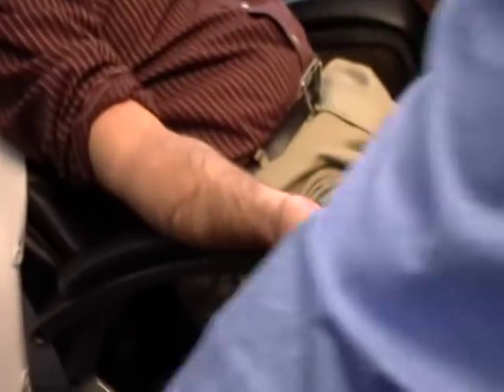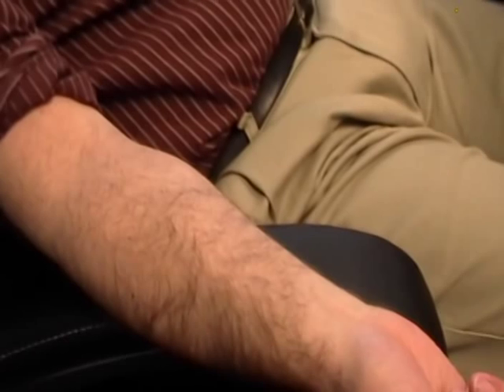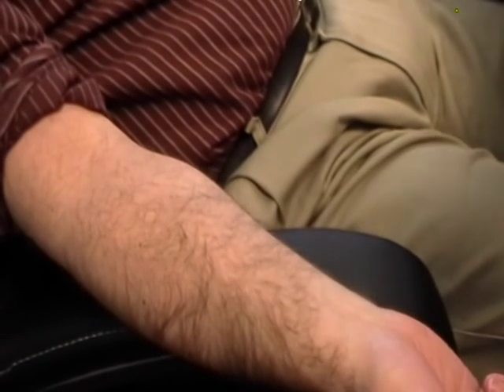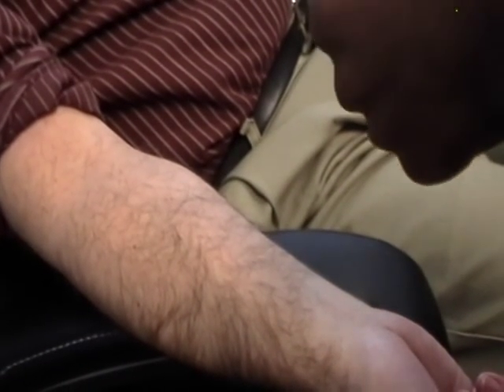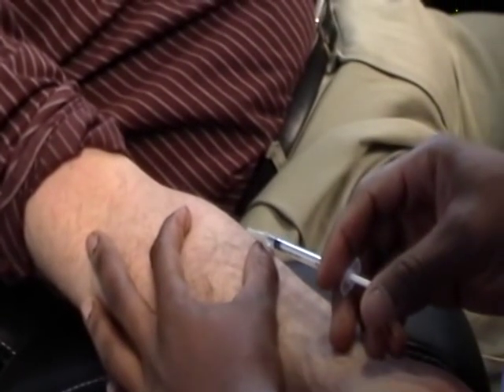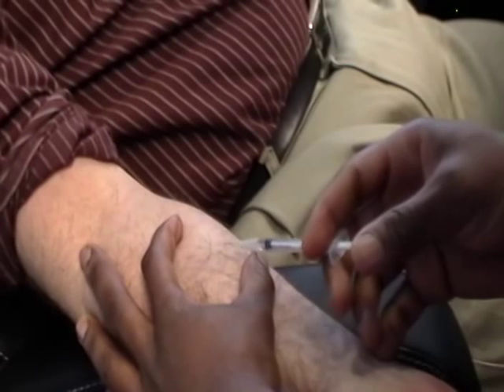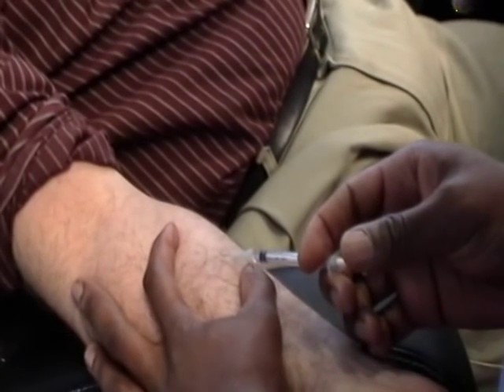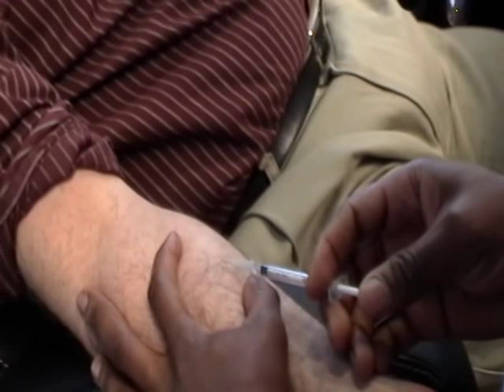PPD placement for tuberculosis placement by Kevin Windisch